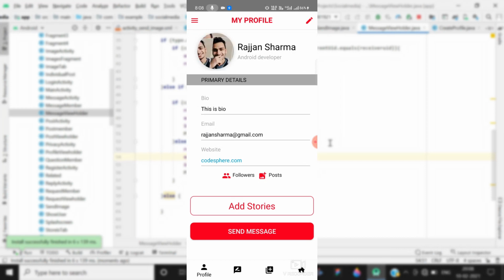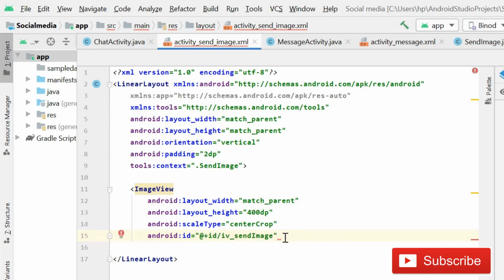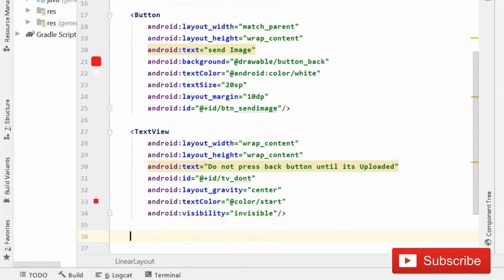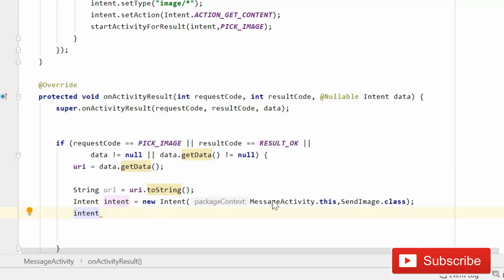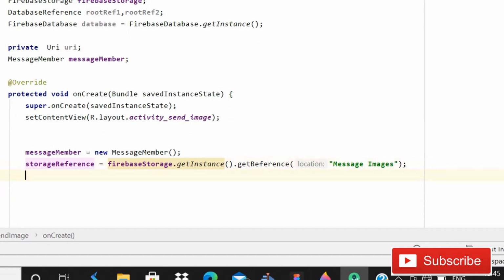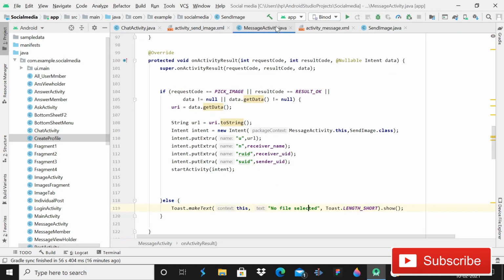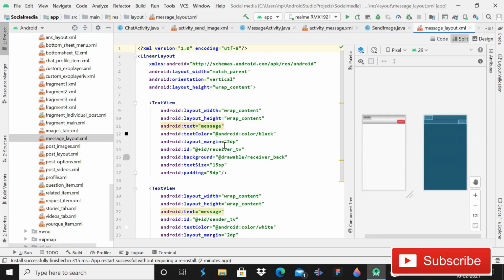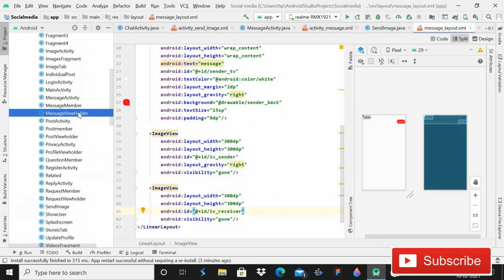Send Image in chat firebase 2021|| firebase chat app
In this video you will learn to send Image in  firebase chat app. so Users will be able to send message to each other and then you chat like instagram and whatsapp.